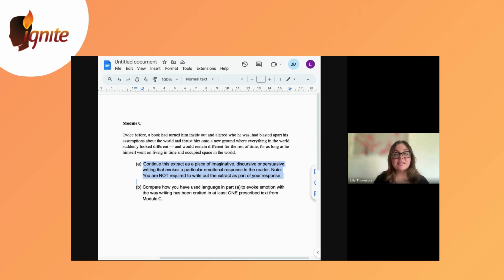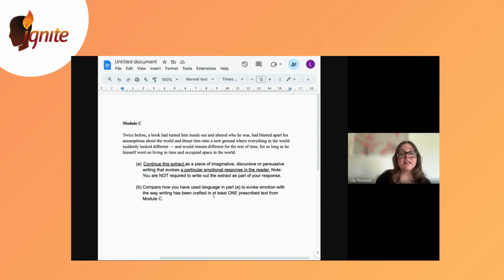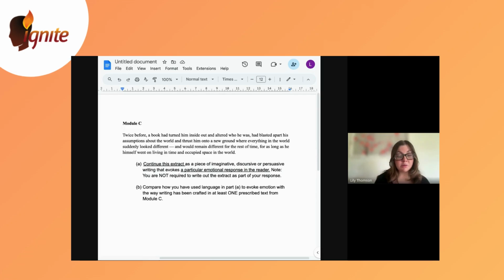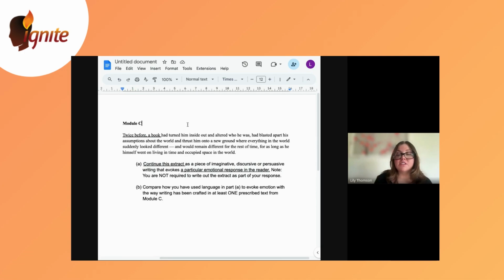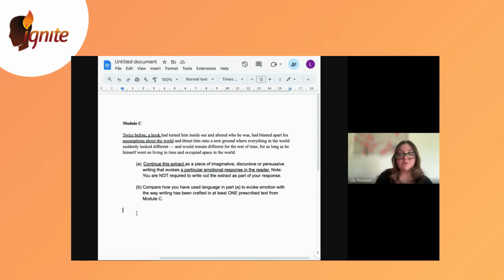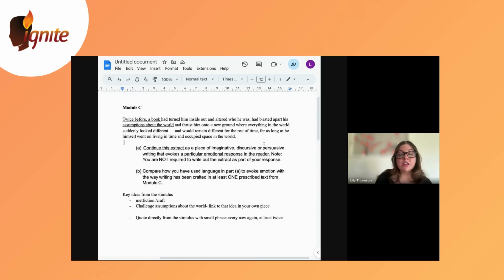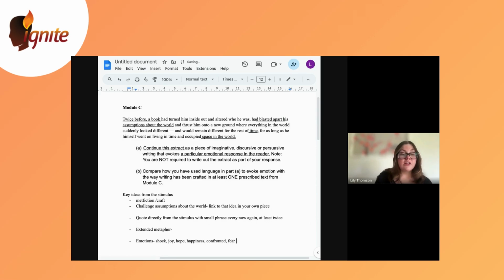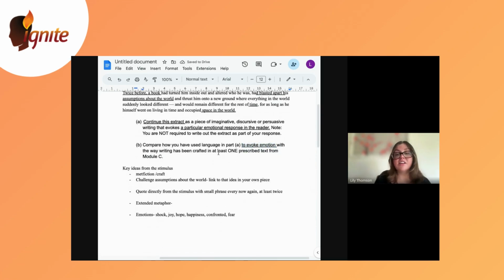Mastering the Stimulus: Turning Images & Quotes into Discursive Writing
Struggling to turn a random image or quote into a sophisticated piece of writing? In this video, we break down the exact process of using a stimulus to craft a high-scoring discursive piece for HSC English.

Whether you're preparing for Reading to Write or Module C: The Craft of Writing, or just want to improve your creative and critical thinking, this tutorial shows you how to move beyond literal interpretations and find the "big ideas" that markers love.

What we cover in this guide:

The "Broaden and Link" Method: How to take a specific stimulus and connect it to universal themes like identity, progress, or human nature.
Deconstructing the Image/Quote: Techniques for finding hidden metaphors and symbols within a stimulus that can serve as the "anchor" for your piece.
Structuring Your Discursive: Moving away from a standard essay format and toward a more conversational, exploratory style that still maintains intellectual rigour.
Practical Example: Watch as we take a sample stimulus and live-plan a response, showing you how to develop a unique "voice" and perspective.

Key Strategies for Success:

Avoid the Literal Trap: Don't just describe the stimulus—use it as a springboard for a deeper discussion.
Tone and Voice: Learn how to balance personal reflection with objective analysis to hit that discursive "sweet spot."
The Power of Anecdotes: How to weave in personal or historical stories that resonate with the stimulus's core message.
Put it into Practice: Grab a past HSC stimulus and try the "Broaden and Link" method for 5 minutes. You’ll be surprised at how many directions one simple image can take you!

How do you use a stimulus to write a discursive?